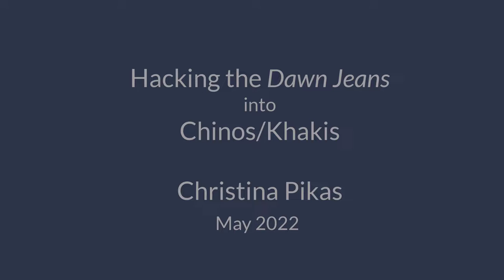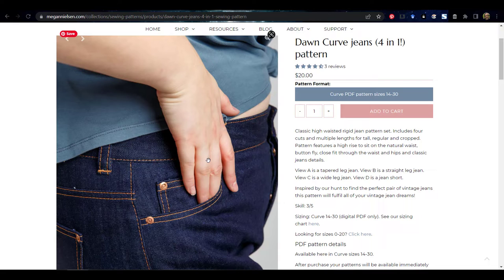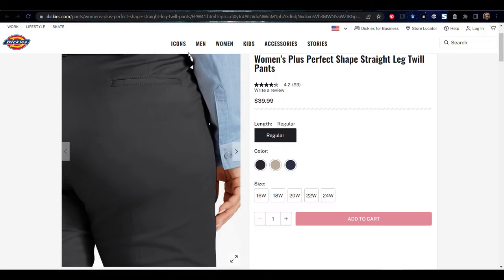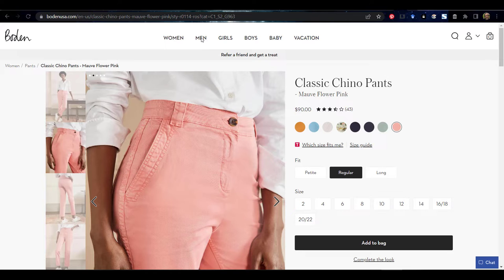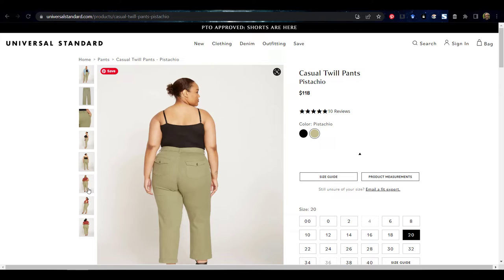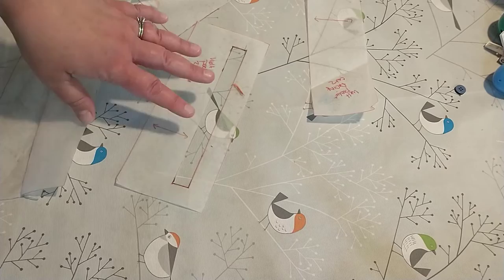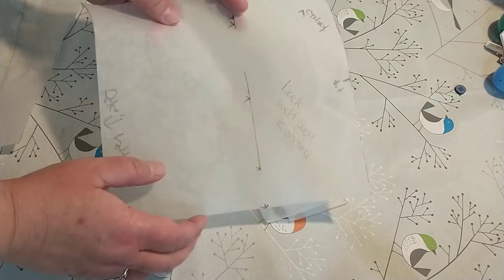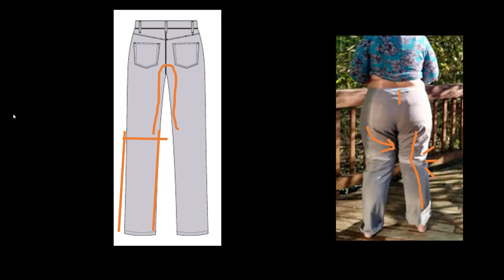See how I hacked the Dawn Jeans into khakis for work.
In this video I go over the Dawn pattern from Megan Nielsen, describe the features you find in chinos / khakis/ twill trousers , describe how to make these modifications, show some fitting updates, and show the final product.

Fabric is from GStreet in Rockville, MD. Pocket lining is from a 25c fat quarter from Walmart.

It's shown with a Love Notions Melody Dolman from quilting cotton.

And yes, you can do this, too!  You can. Give it a try :)

 Music is: Evil Cannot Create by Elephant Funeral (cc-by 4.0)